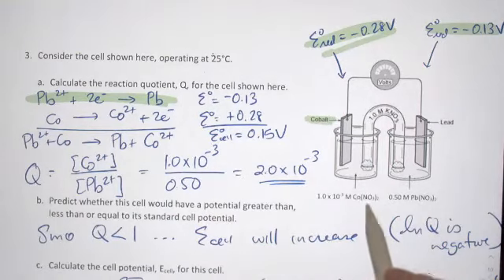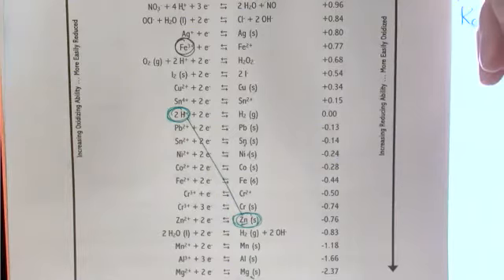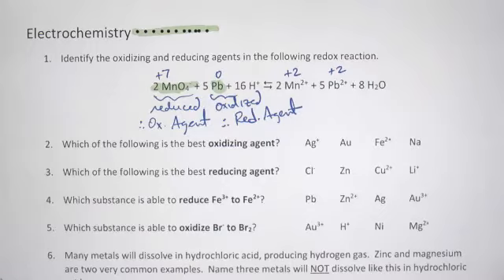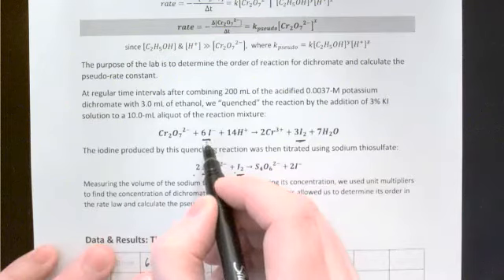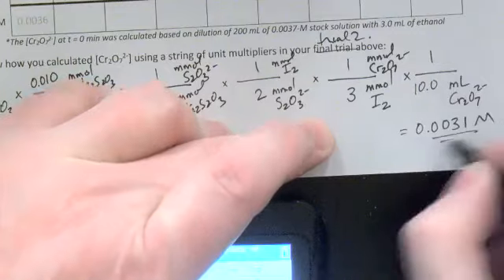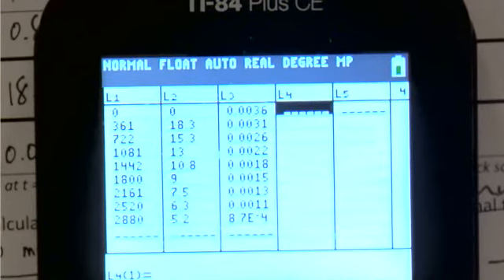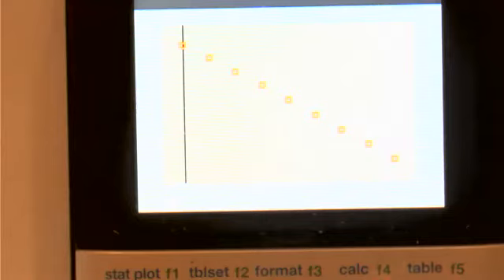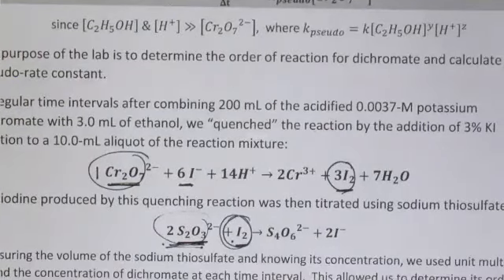AP Chemistry - Jan 25 Class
We look over the answers to Redox worksheet #5 and then go over calculations and graphing for the Breathalyzer lab.